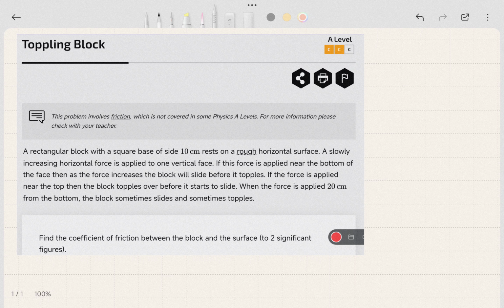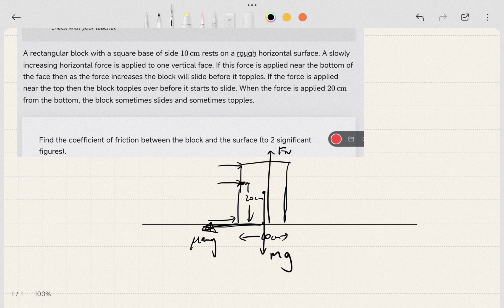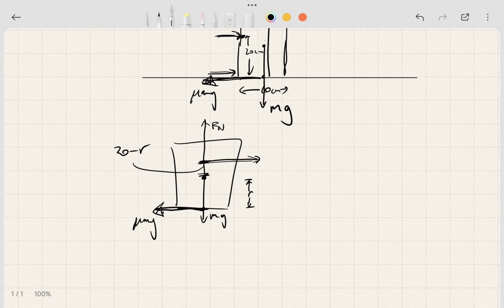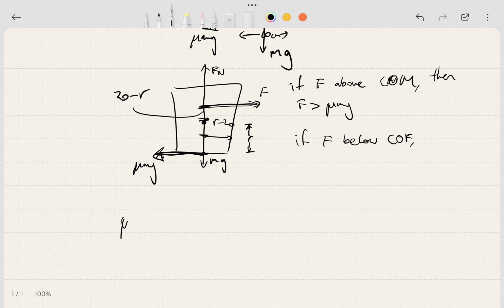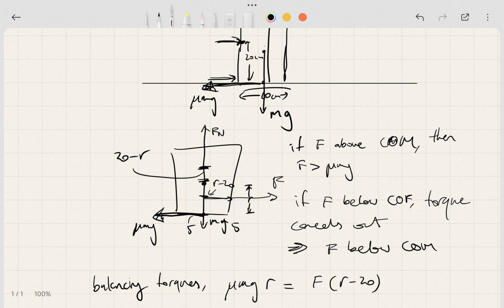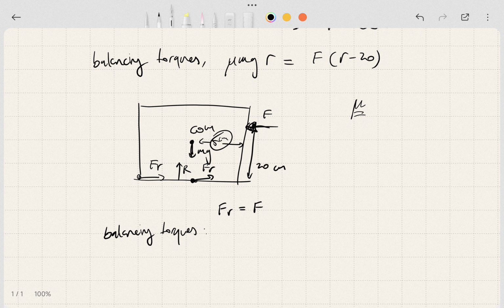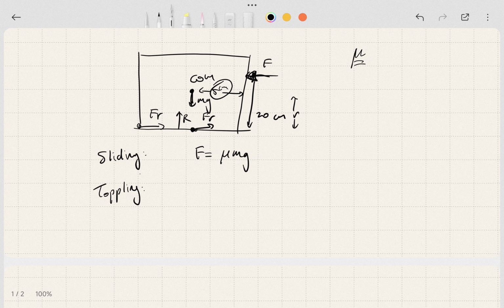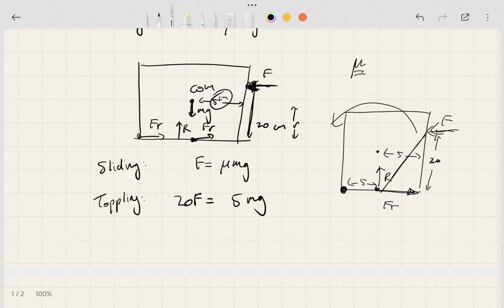Oxbridge STEM Interview Walkthrough | Engineering, Physics | IsaacPhysics | EP 2